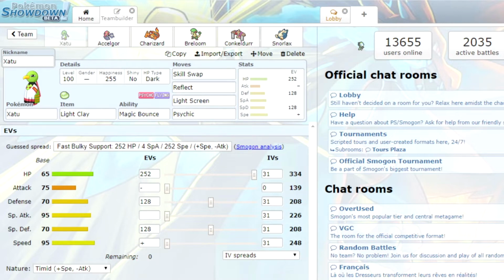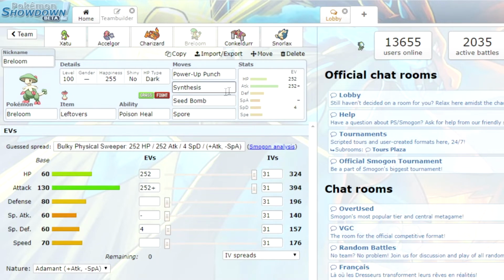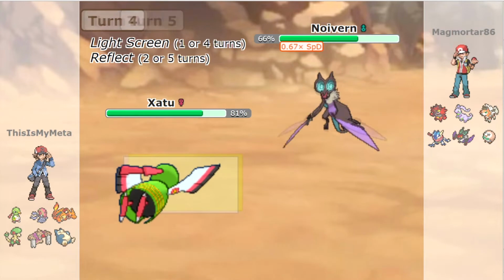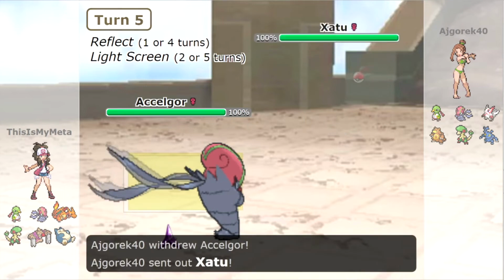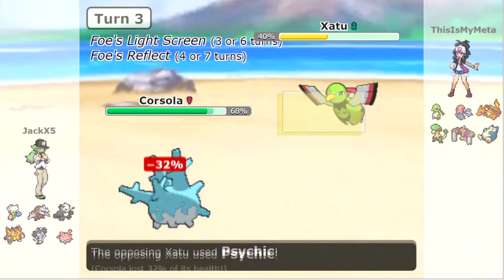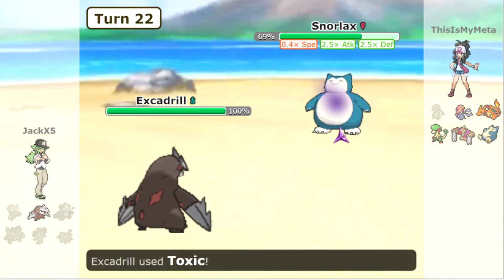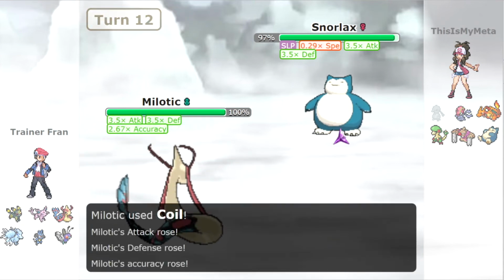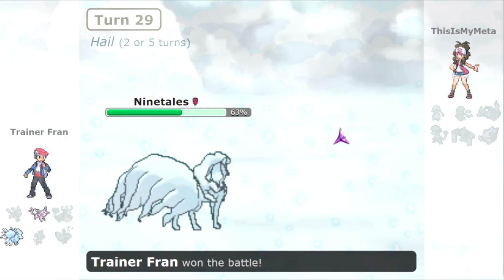Poisoning myself ON PURPOSE! - Pokemon Showdown Theme Team!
I am going crazy and poisoning all my Pokemon on purpose! But wait, there's method to the madness!

The Pokemon on this team all get benefits from being poisoned!
Through utilising abilities such as "Guts" and "Poison Heal", as well as the move "Facade", we can take advantage of having toxic spikes on our side of the field to power up our Pokemon and make them hit harder and last longer in battle!

If you could also leave a comment on what other kinds of theme teams you'd like to see me try that would be awesome! :D